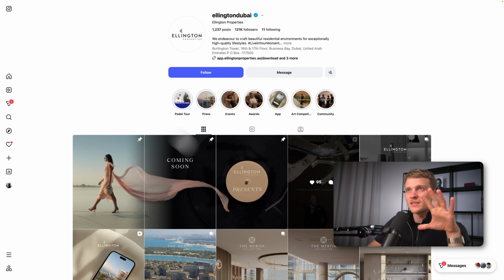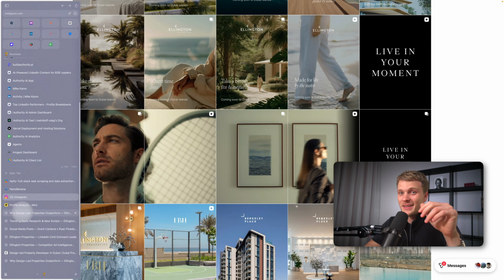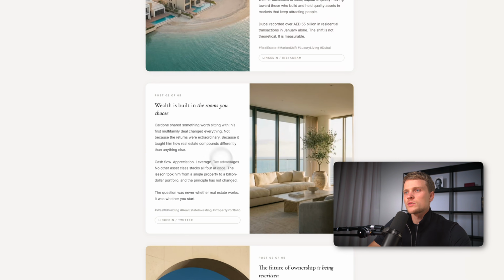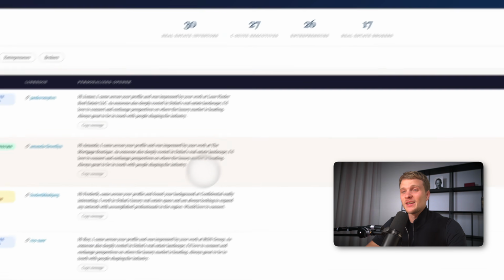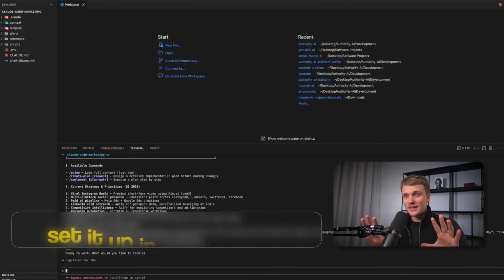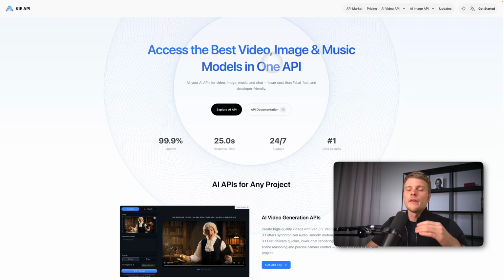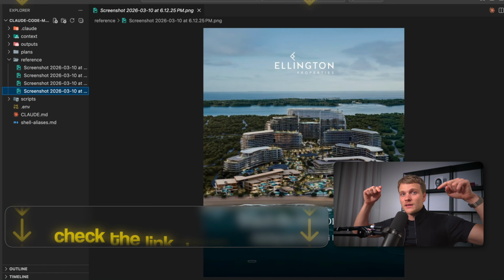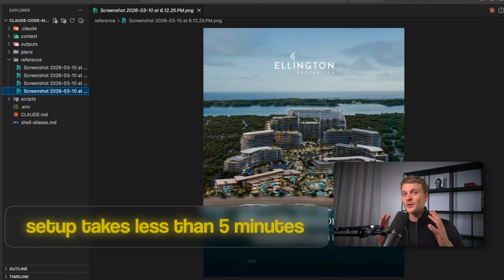How I Use Claude Code For Marketing (SMM, Ads, Outreach)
I used Claude Code to run five real marketing jobs for a property company in Dubai. This beginner tutorial covers Instagram reels, competitor research, social posts, cold outreach, and ad analysis, and you set it all up in ten minutes without writing code.

👋🏻 Hey, I'm Oleg, an AI software entrepreneur. I build things and solve problems with AI every day, mostly with Claude Code. I also run Boldane, an 85%-automated marketing agency where I help B2B business owners with their media.

5 yrs old: I grew up in Russia 🇷🇺. Chess and math were the two things I was good at.
12 yrs old: I earned an official chess rank, two steps below master.
17 yrs old: I finished top 12 in the whole country at Russia's national math olympiad.
18-22 yrs old: I studied math and computer science at Saint Petersburg State University. On the side I tried four startup ideas. All of them died, and I made $0.
21 yrs old: I interned at Yandex and JetBrains, two multi-billion-dollar tech companies. I worked on the first big AI models.
22 yrs old: I left Russia and moved to Amsterdam 🇳🇱.
22-24 yrs old: I worked at Pinely, a multi-billion-dollar hedge fund, using AI to guess where prices would move. I made $700,000 in two years.
24 yrs old: I quit. I wanted my own company, and I wanted to be the captain of my own life. I moved to Dubai 🇦🇪 and posted my first YouTube video.
25 yrs old: I started Boldane. This channel grew to 20,000+ of you.

Today: I use the newest AI all day and build with it. My agency runs on code I built myself. At 16, watching people document their climb on YouTube changed what I thought was possible. Now I get to do that for someone else.

Chapters
0:00 - Showing 5 use cases
4:02 - Two APIs that we need
5:06 - How to set it up